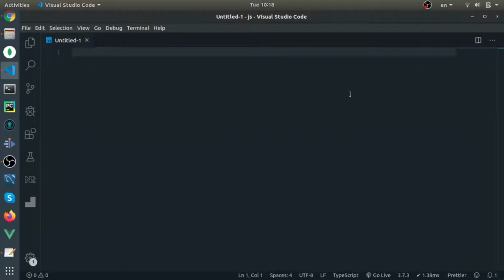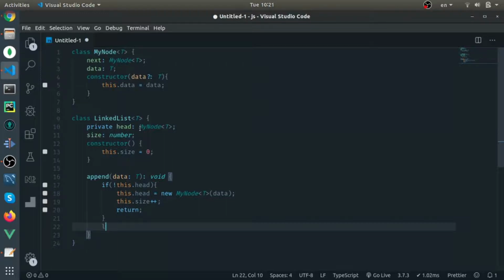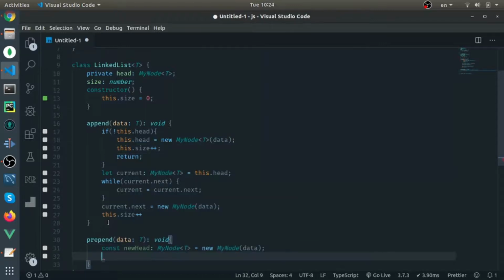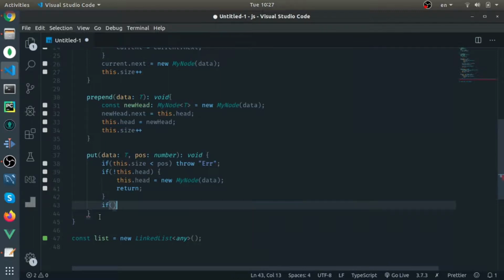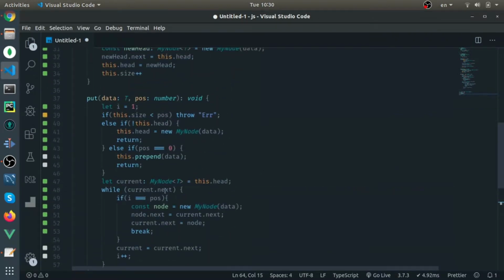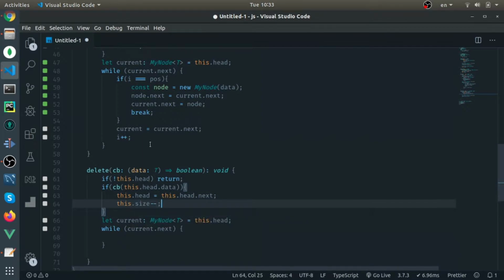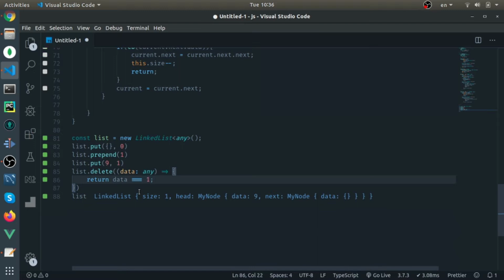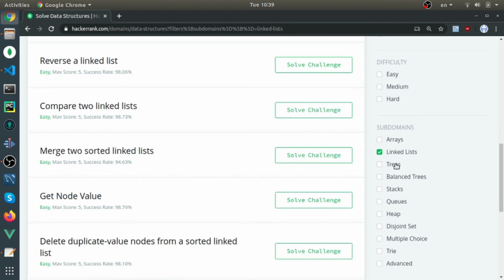Implementing a generic Linked List in Typescript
Here I'm showing a way to implement a generic Linked list in TS, obviously, the code is not perfect and we can write code that helps us to reduce the amount of code we write, but the idea was just to understand it.

and film myself solving them.

I'm trying to learn data structure